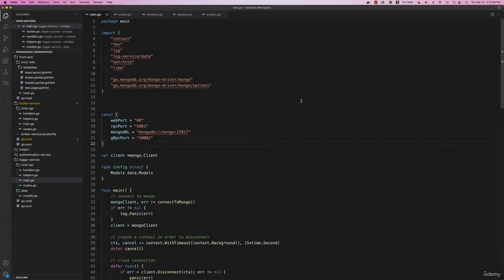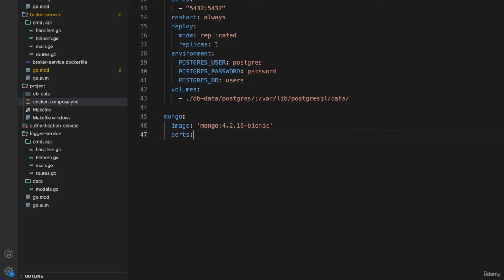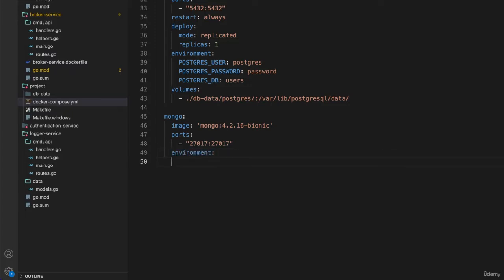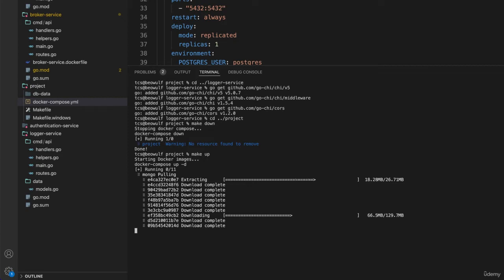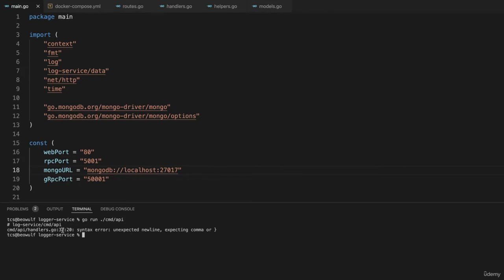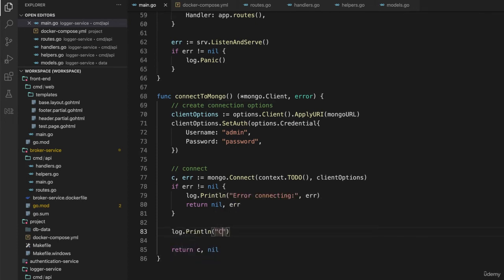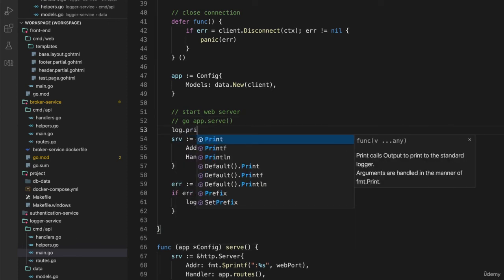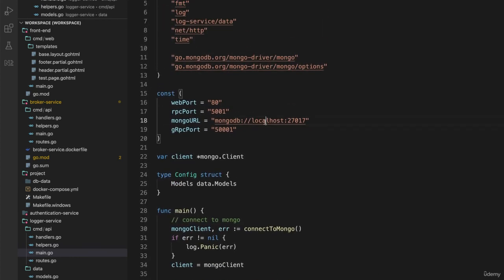4-6 Adding MongoDB to our docker compose yml file